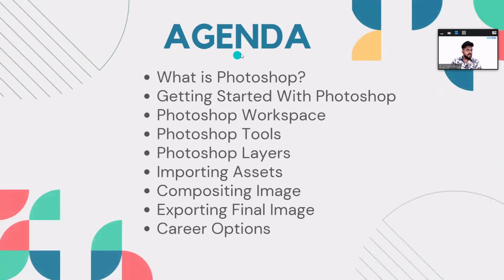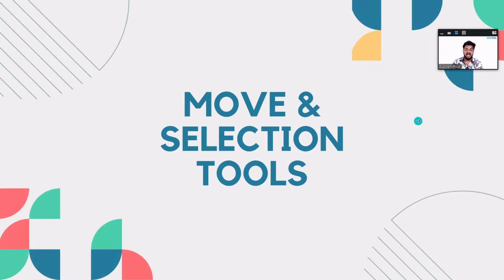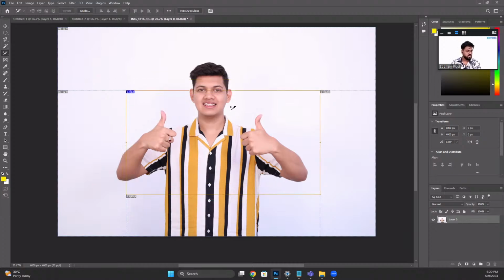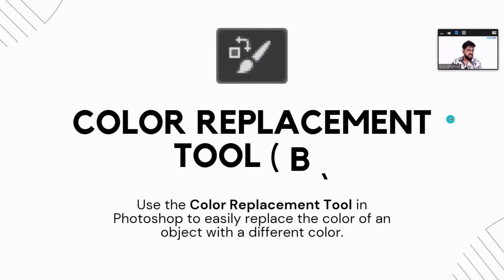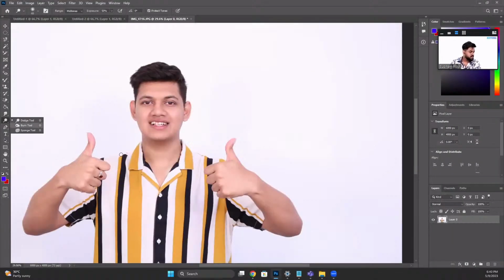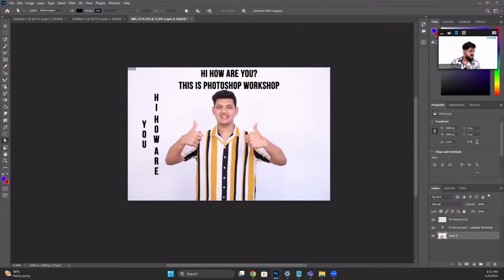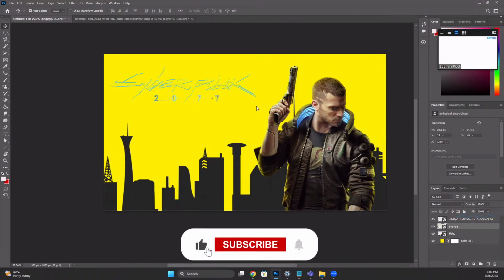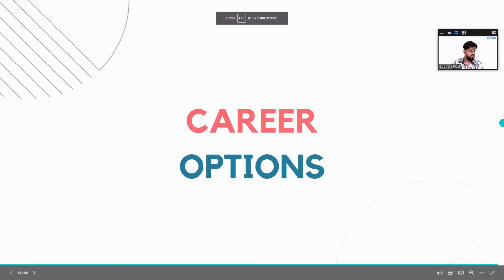Learn Adobe Photoshop and become a Creative Professional | FREE Live Workshop | EdYoda